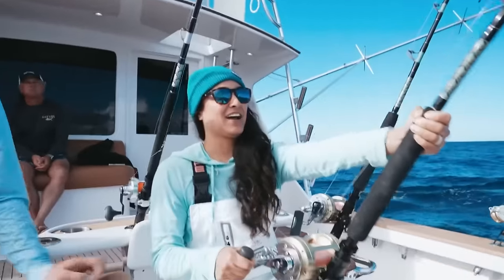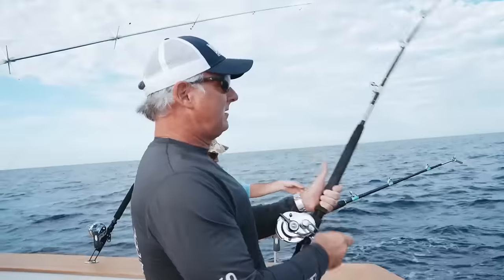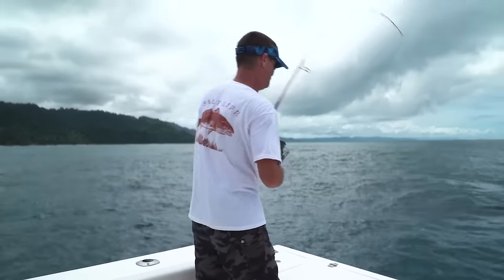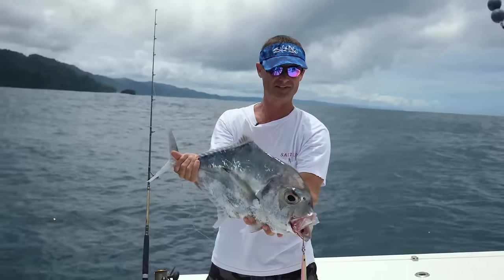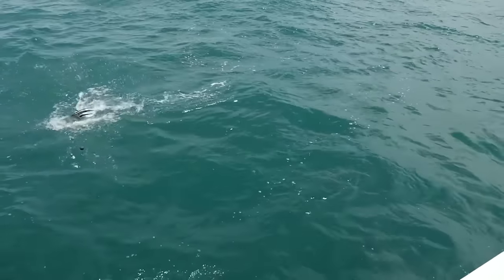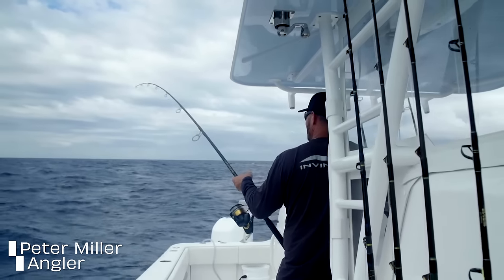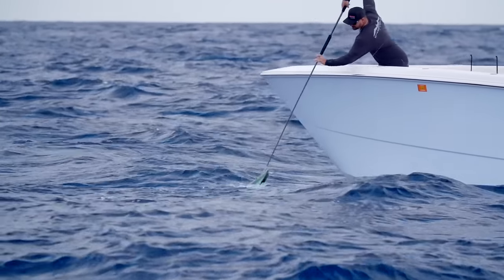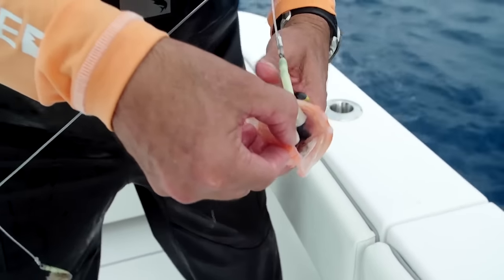Top 7 Offshore Fishing HIGHLIGHTS of 2023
Today we're looking back at this year's seven BEST offshore catches and fishing moments. Watch for sailfish, roosterfish, African pompano, mahi, black belly rosefish, kingfish, and more. Check back for new content every Tuesday and every other Friday!